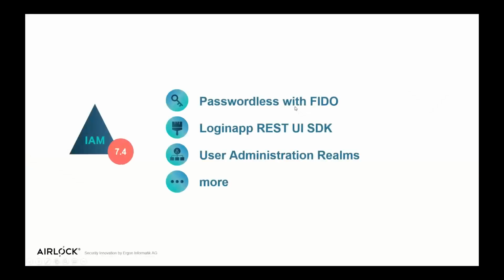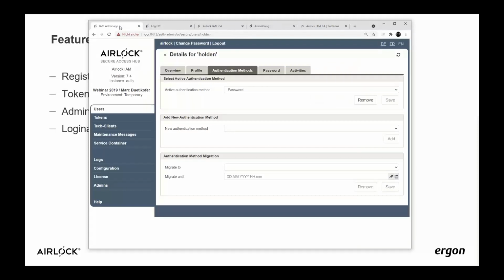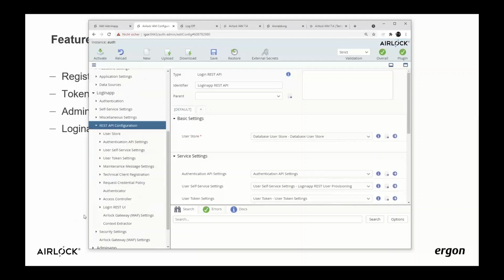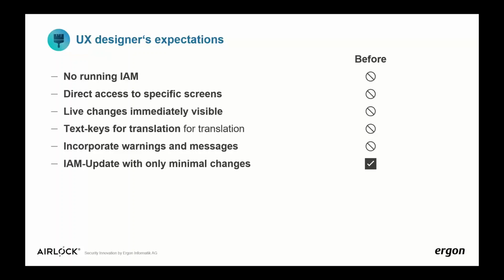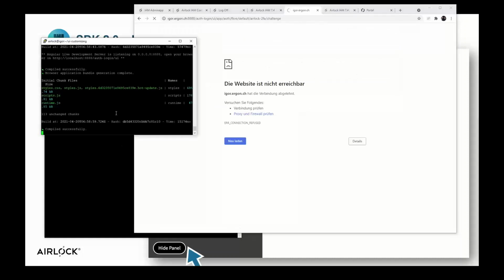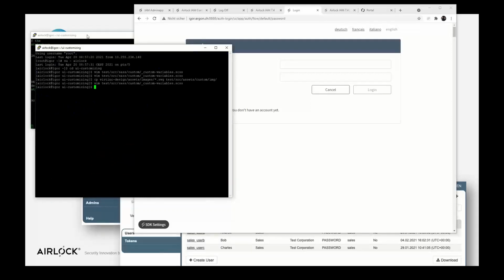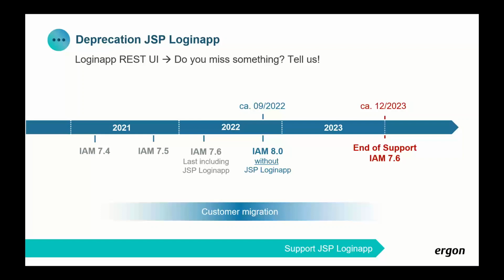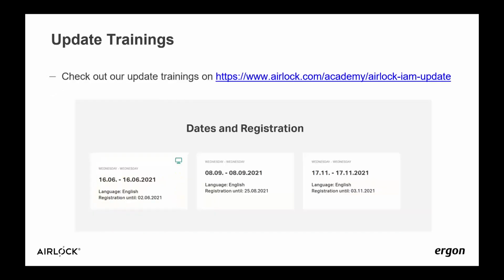Airlock IAM 7.4 Webinar - Feature Overview (English)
Airlock IAM 7.4 Webinar of 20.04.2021